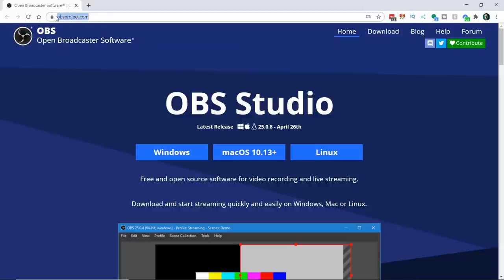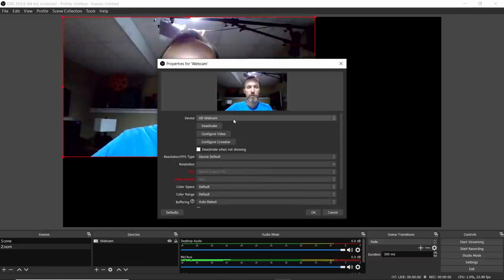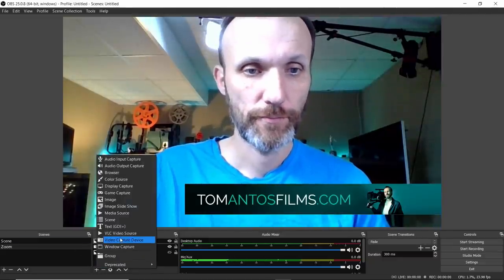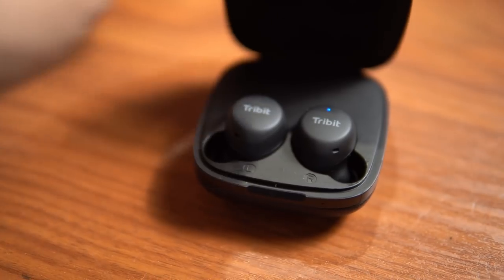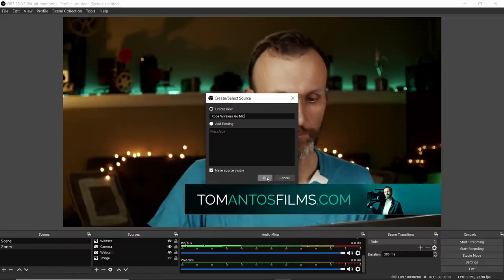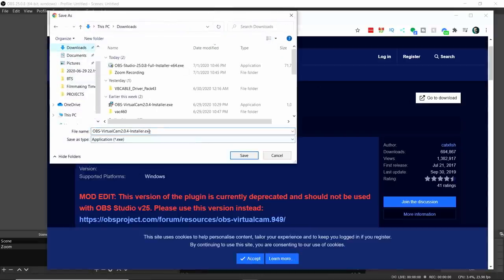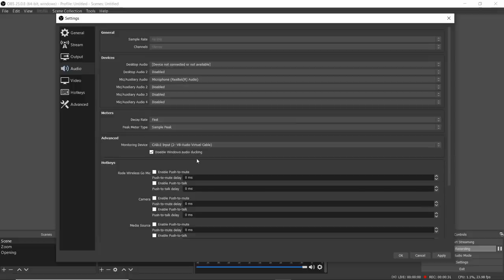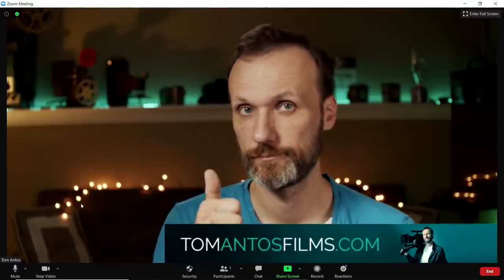Enhance Your ZOOM Video Conferencing Quality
Step up your live video teleconferencing game. If you are using programs like Zoom or Skype it is actually really easy to improve the video and audio quality. ⬇️More INFO below⬇️

➡Video Capture Device
➡Softbox Light
➡Pro Mic - Rode Wireless Go
➡Splitter Audio Cable

➡Another great/cheaper camera - Panasonic  G85

➡Video Capture Device

➡Softbox Light

➡Tribit Earbuds

Amazon Canada
Amazon UK
Amazon Germany
Amazon France
Amazon Spain

➡Splitter Audio Cable
Amazon UK